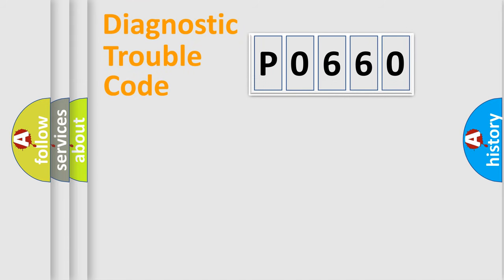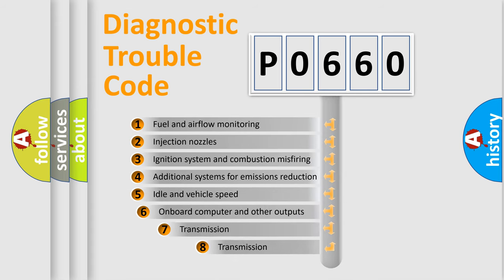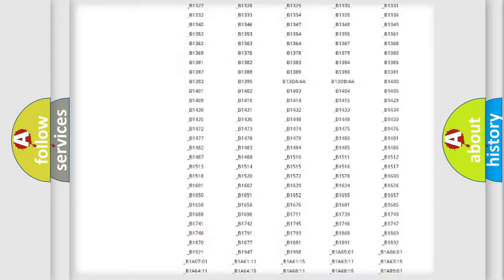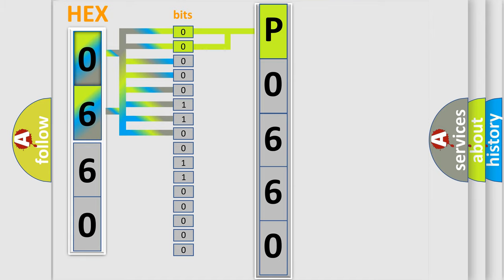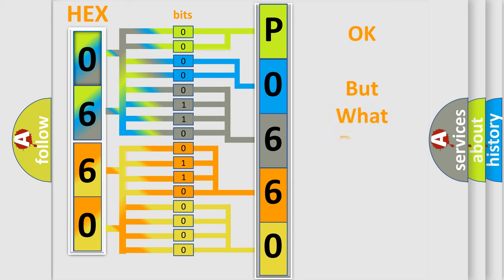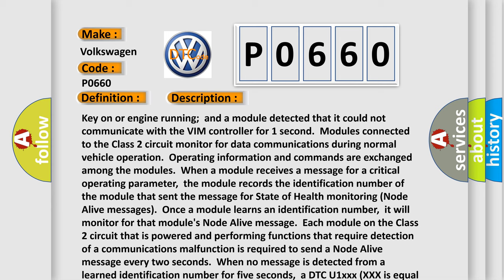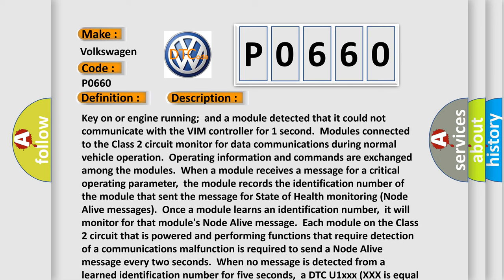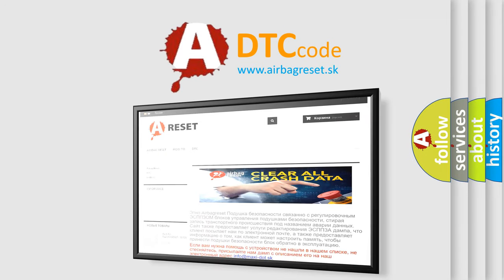DTC Volkswagen P0660 Short Explanation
Contents:
0:21 Basic DTC analysis according to OBD2 protocol standard.
1:48 Insight into programming
2:58 A diagnostically understandable description of the Diagnostic Trouble Code
3:05 Basic error definition

Make:
Volkswagen
Code:
P0660
Definition:
Loss of Vehicle Immobilizer Module Communications
Description:
Key on or engine running;and a module detected that it could not communicate with the VIM controller for 1 second.Modules connected to the Class 2 circuit monitor for data communications during normal vehicle operation.Operating information and commands are exchanged among the modules.When a module receives a message for a critical operating parameter,the module records the identification number of the module that sent the message for State of Health monitoring (Node Alive messages).Once a module learns an identification number,it will monitor for that modules Node Alive message.Each module on the Class 2 circuit that is powered and performing functions that require detection of a communications malfunction is required to send a Node Alive message every two seconds.When no message is detected from a learned identification number for five seconds,a DTC U1xxx (XXX is equal to the 3-digit identification number) is set.
Cause:
 Test the main power and ground circuits to the VIM module for a loose connection Check the Class 2 serial data circuit to the VIM module VTD module may have failed